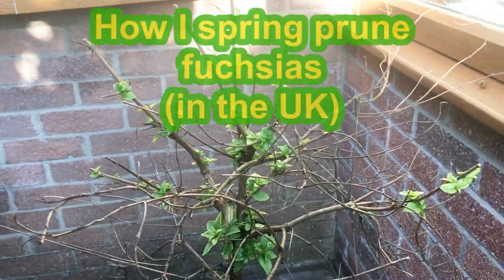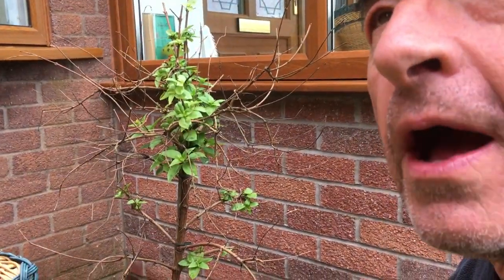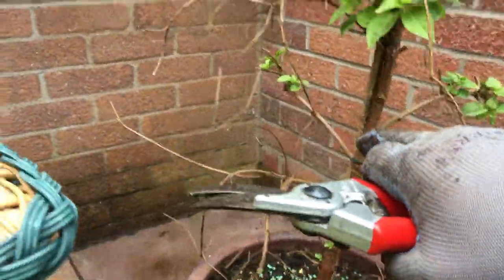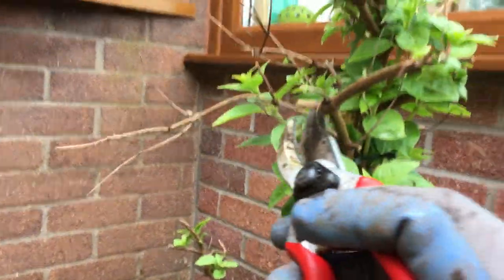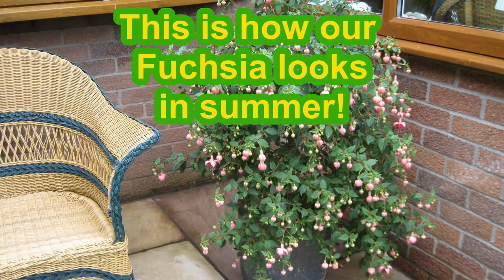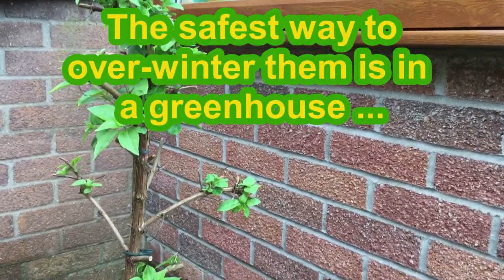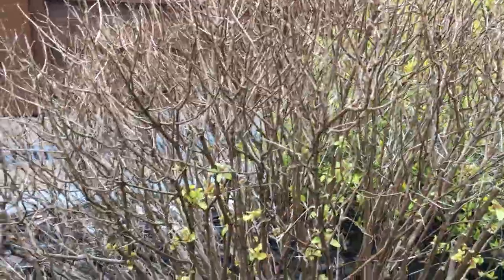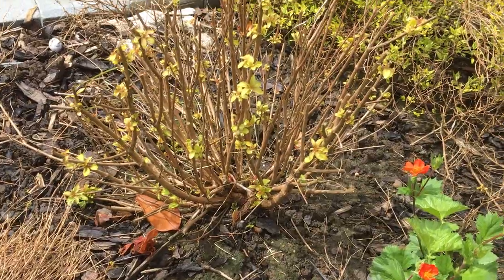How we spring prune Standard Fuchsias and bush Fuchsias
Rogers sneaks in to his wife's area of the garden to prune their Standard (lollipop) Fuchsia that has been left outside all through the winter.
Despite the cold frosty weather, there are green shoots of fresh spring growth - so Roger shows us how he prunes Fuchsias at this stage of spring.
Later in the video he also prunes and shapes a hardy bush Fuchsia, to create a nice neat dome of foliage and flowers.
We like to leave our pruning of Fuchsias until we can see plenty of new shoots; which means that, this year, we are not finally pruning until early May, because we have experienced some frost night in April, which might have damaged the new growth.
With a standard Fuchsia, there can be slightly more risk from cold weather over winter - if you have access to a greenhouse that would be the safest way to over-winter them in frost weather. We have to leave ours outside so have founds a warm south west facing corner up against the house where it gets a little warmer and it seems to manage there. Our variety of Fuchsia is 'Lena' and is rumored to be fairly hardy.
At the start of the video Roger also proudly shows off his patio pots with the gorgeous Orange Ballerina Tulips in full flower, gracefully dancing in the evening breeze, they are under-planted with cute 'baby faced' violas providing a rainbow of cheerful colours.